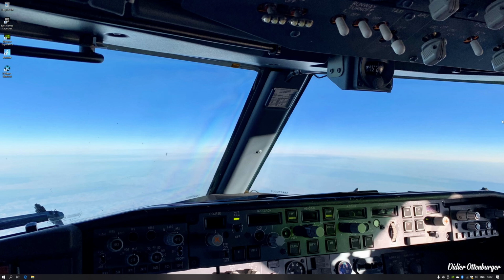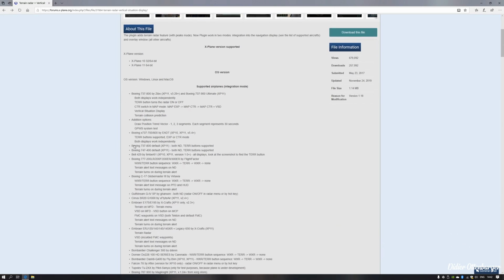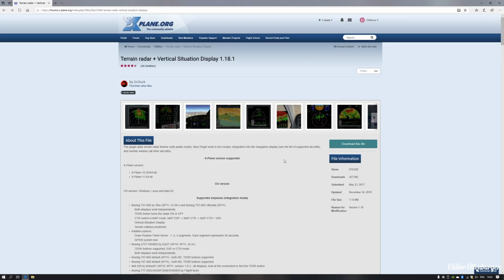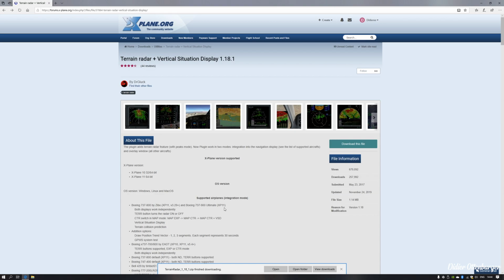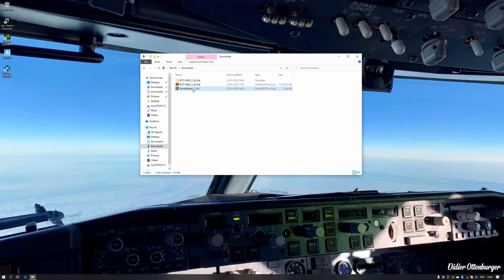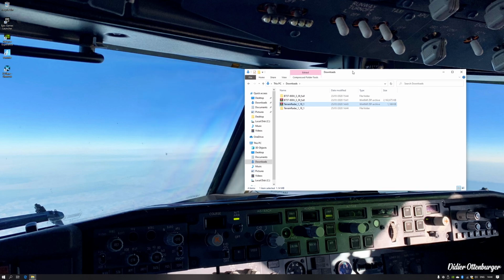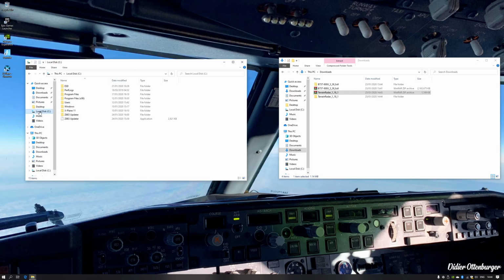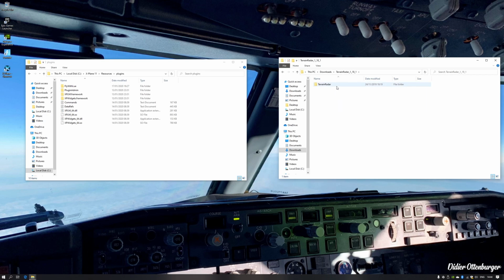How To Install Terrain Radar In X Plane 11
The plugin adds terrain radar feature (with peaks mode). Now Plugin work in two modes: integration into the navigation display (see the list of supported aircrafts) and overlay window (all other aircrafts)

Thumbnail Picture By Josh Steer